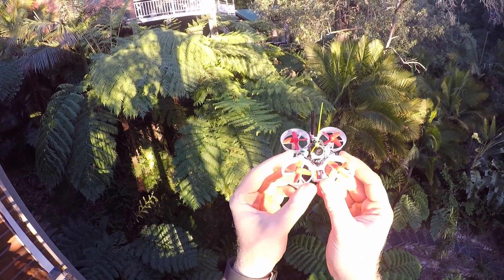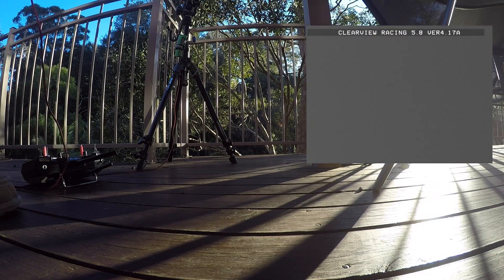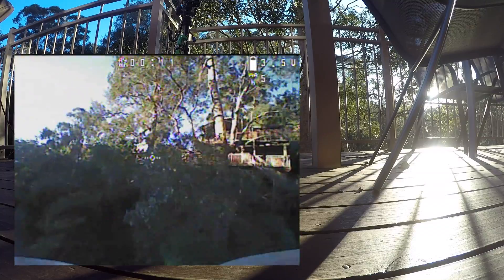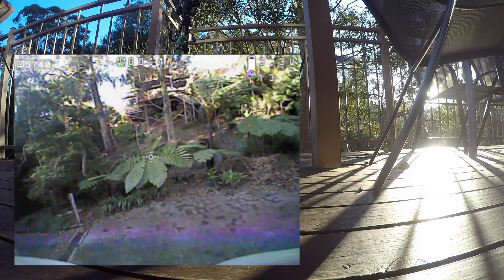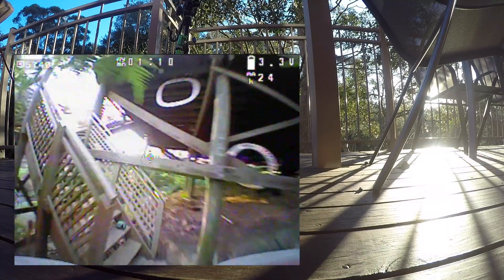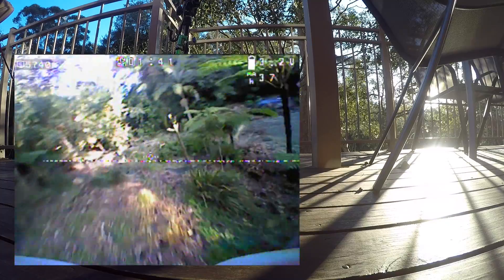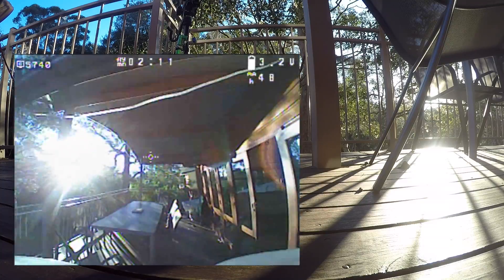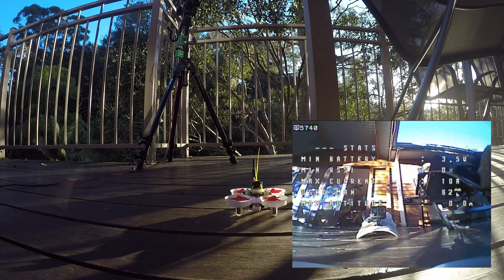BetaFPV F3 Whoop FC - with OSD!